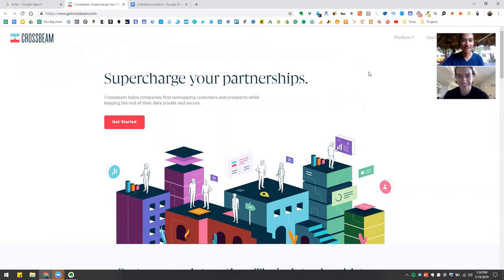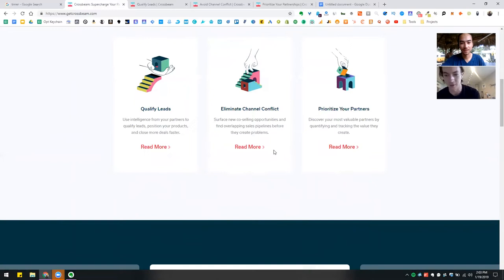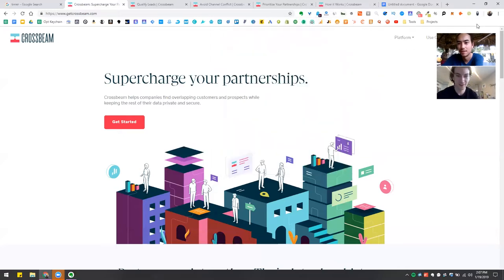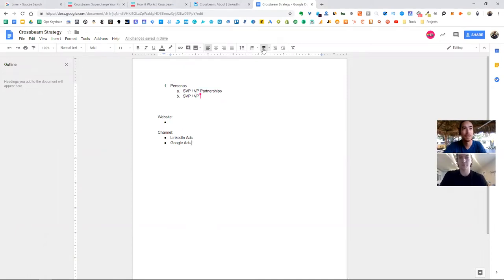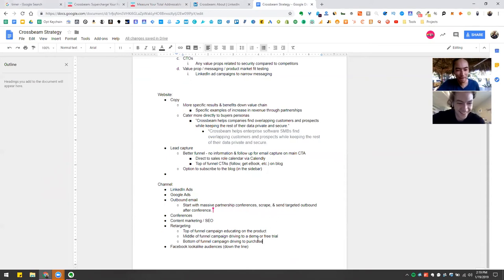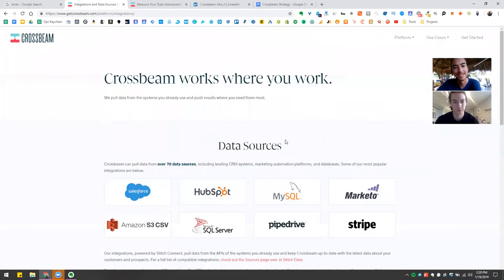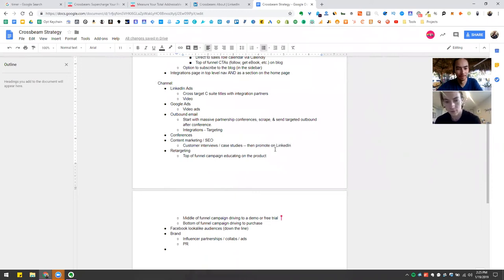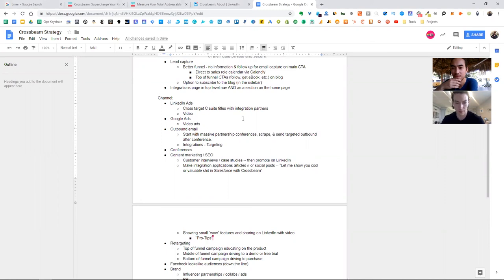Crossbeam's Marketing Strategy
In our first episode of Marketing Teardown, we analyze the marketing strategy for a company called Crossbeam.

First half of the video is analysis and poking through Crossbeam's website.
We start building out the strategy at 12:20 .

AndrewIshimaru.com
Instagram.com/andrewishimaru